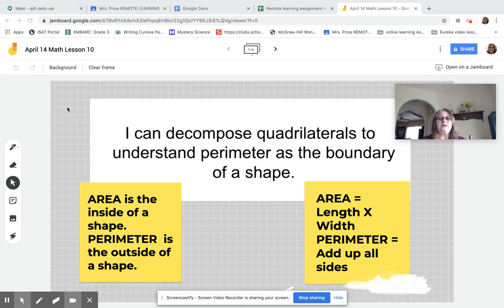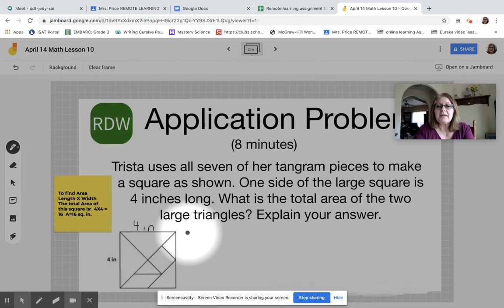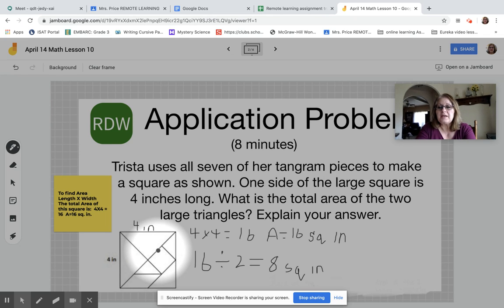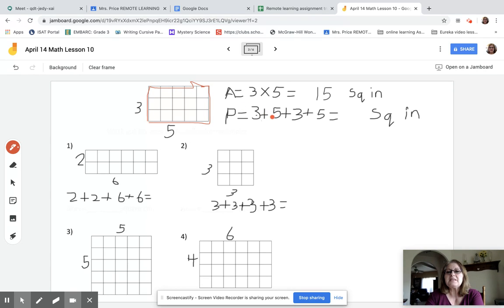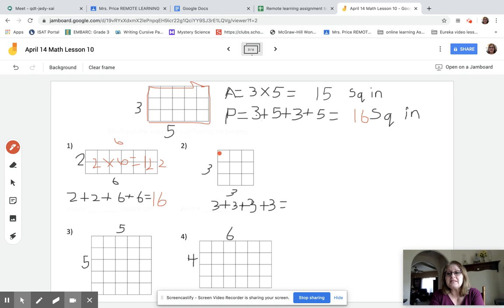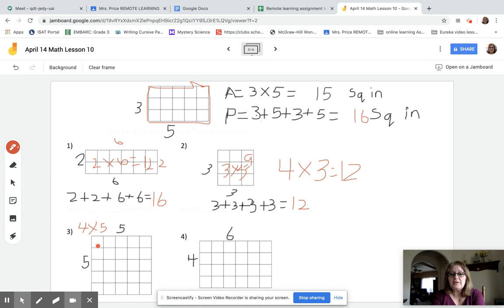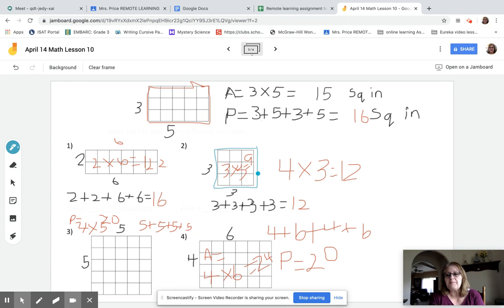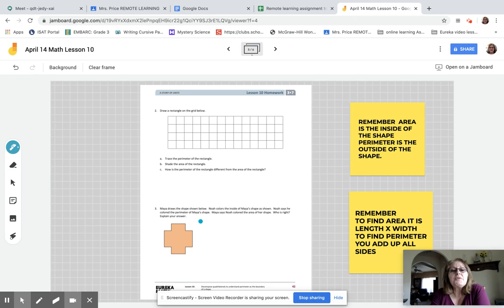April 14, Math Lesson Video